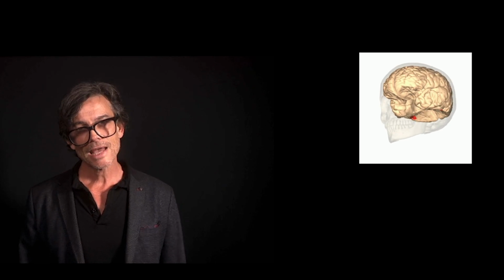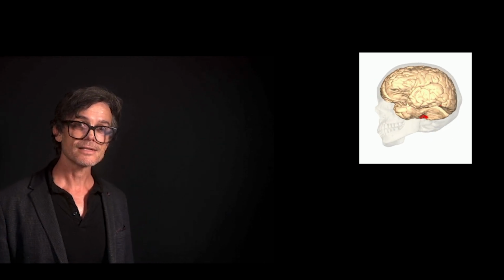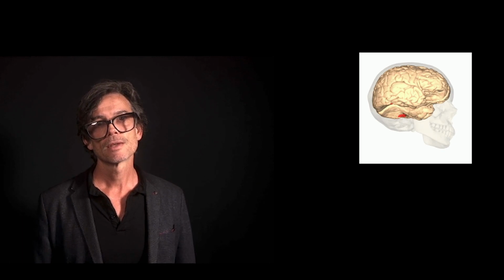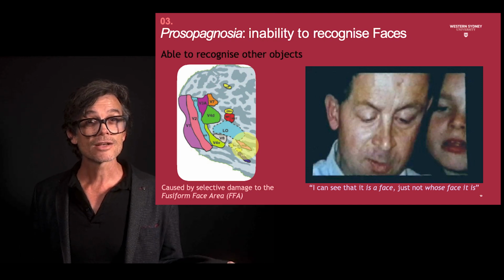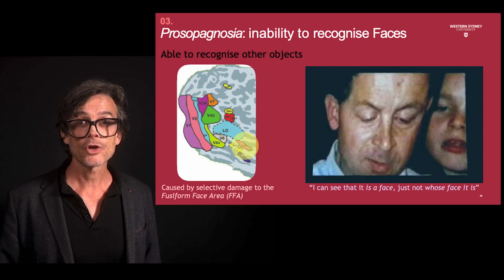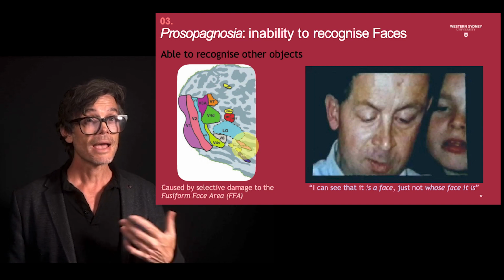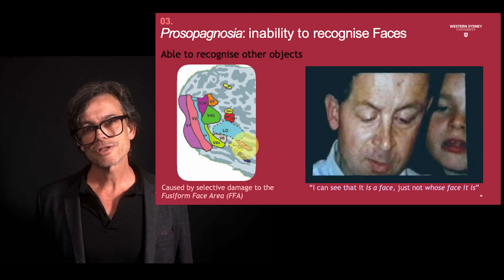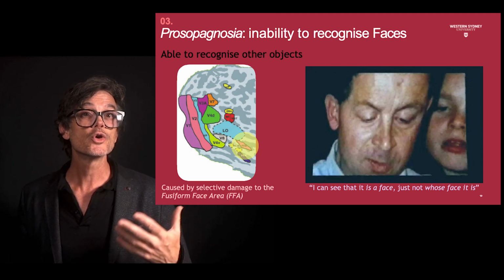Week 4 - Pod 2 - Ventral visual processing hierarchy